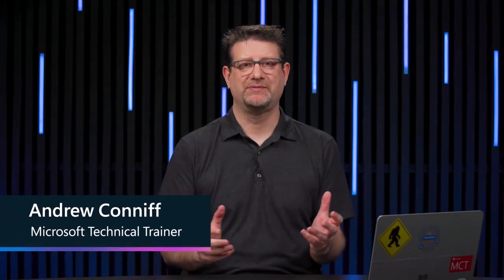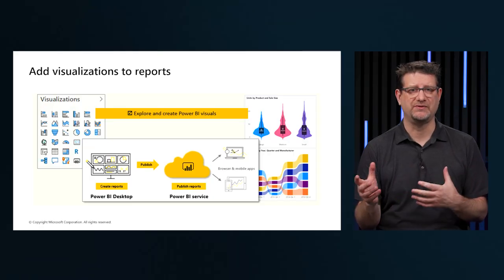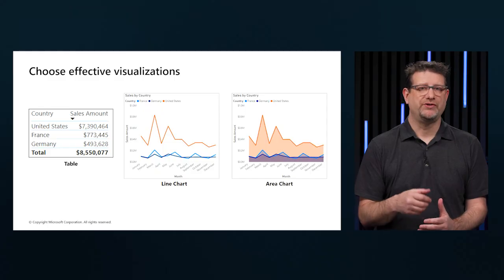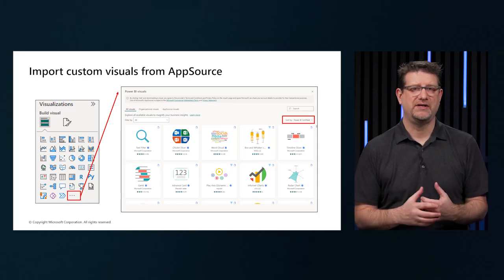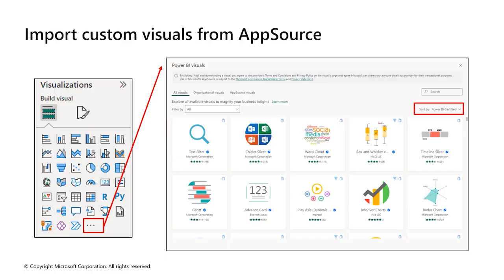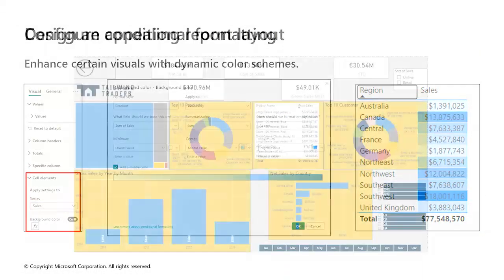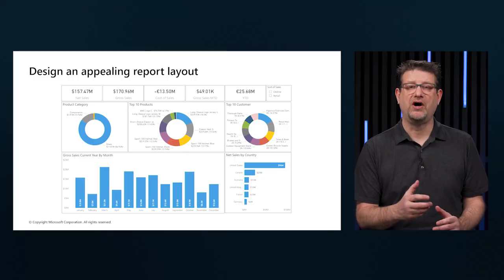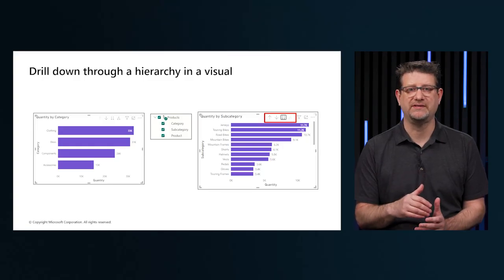Design Power BI reports PL-300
Build Power BI visuals and reports: Learn how to create and customize a variety of visualizations and reports in Power BI to effectively communicate your data insights.

Learn more about this course and take the certification exam to test your new skills